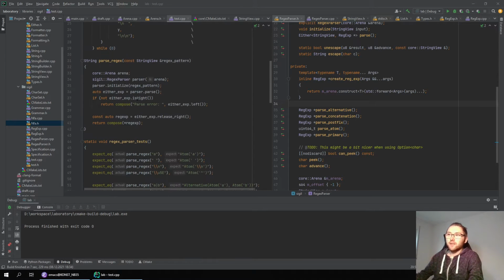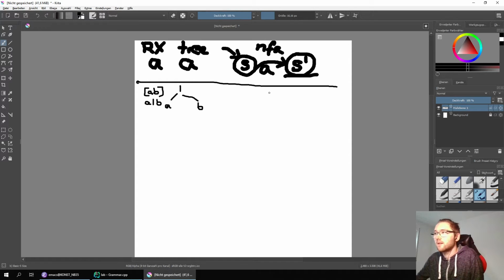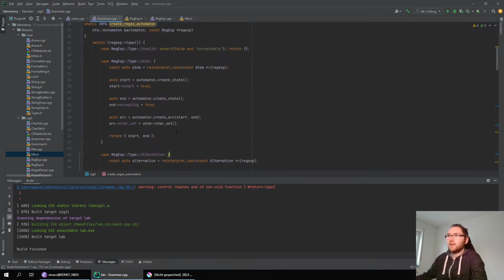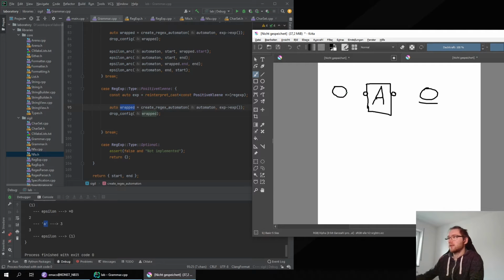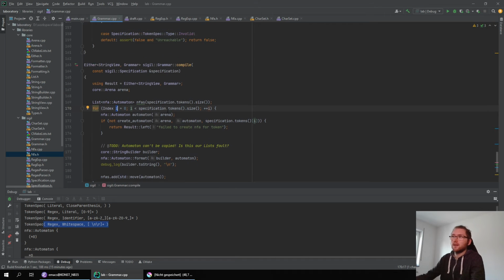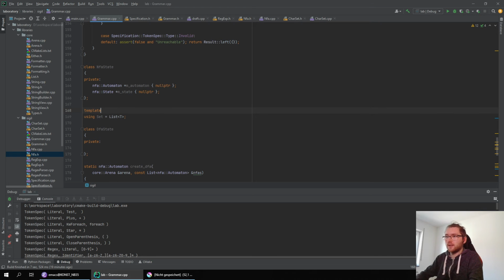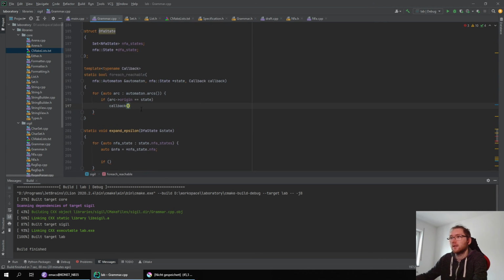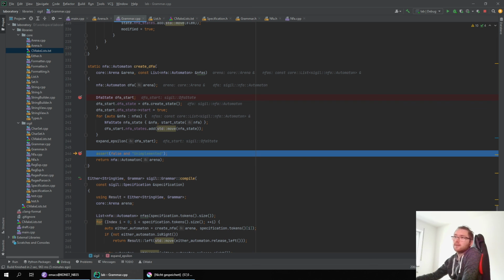Constructing Nondeterministic Finite Automatons for Regular Expressions (sigil 11)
We're building "sigil" a scanner generator library from scratch. In this video we will construct nondeterministic finite automatons (NFAs) out of regular expressions, we parsed earlier. NFAs that each recognize a single tokens are then combined into one big NFA that recognizes any token of the language. This NFA is then made deterministic (deterministic finite automaton - DFA) using an algorithm called "subset construction" (also known as "powerset construction").